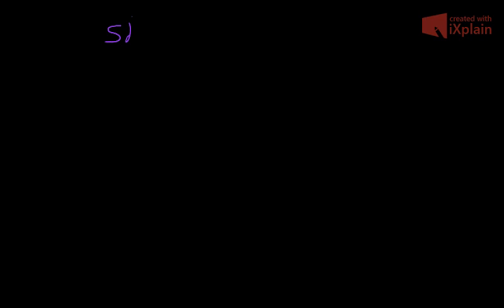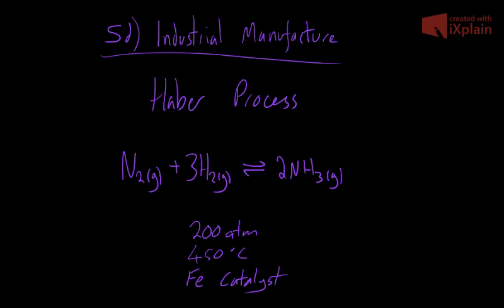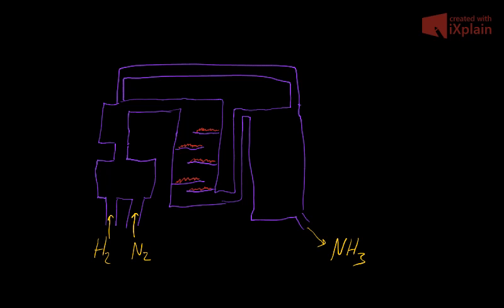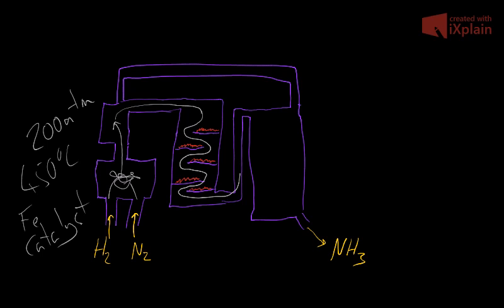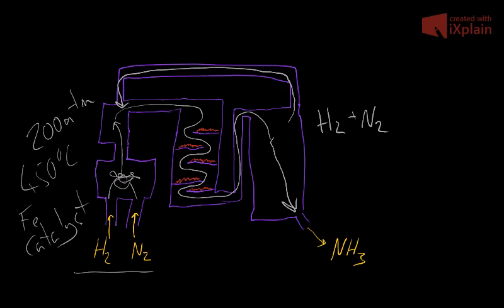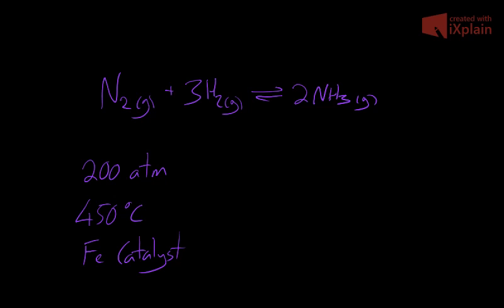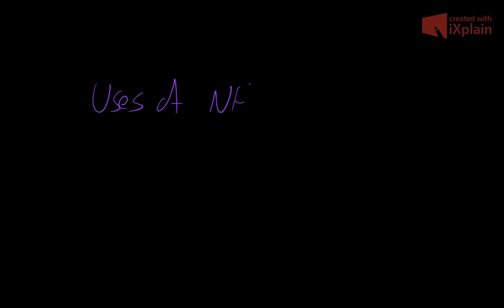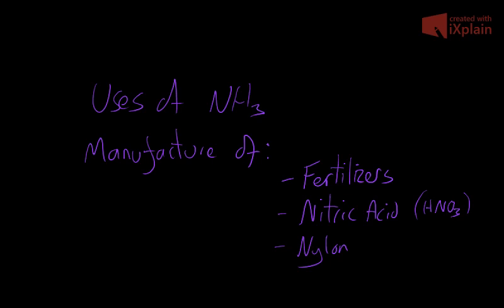5d) The industrial manufacture of chemicals - Haber Process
An explanation about the conditions for the Haber Process.  Linking with the edexcel igcse in chemistry.  This is my first ever youtube video!